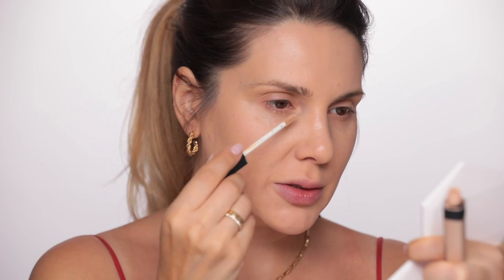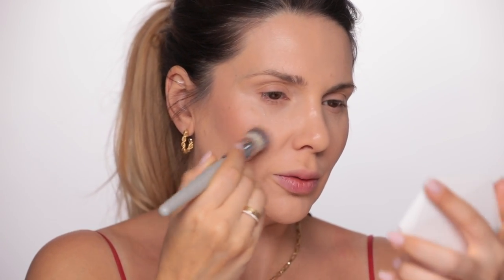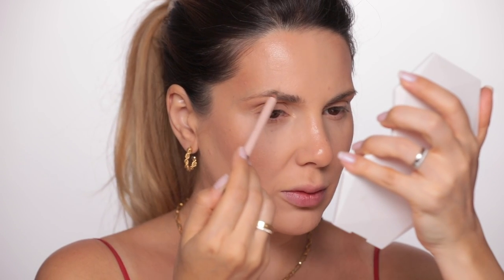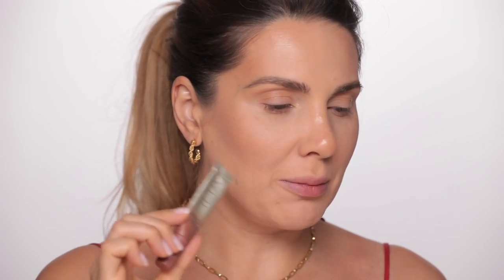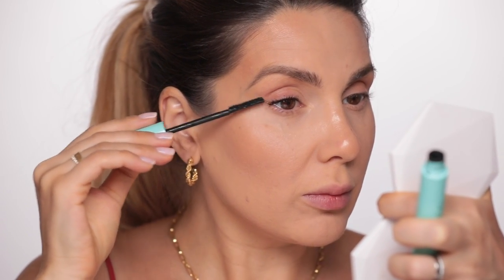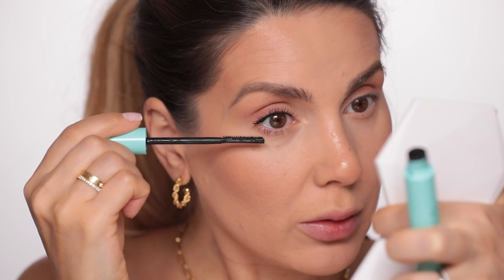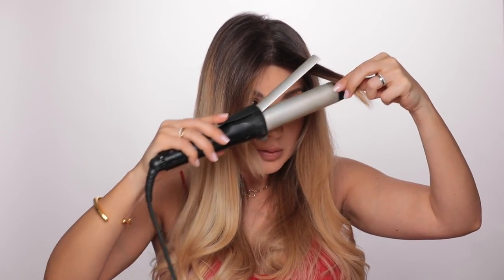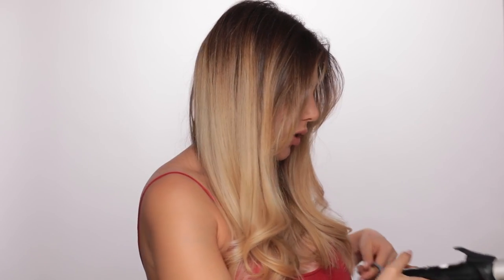Under 10 minutes hair and makeup when you're in a rush | ALI ANDREEA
► PRODUCTS MENTIONED